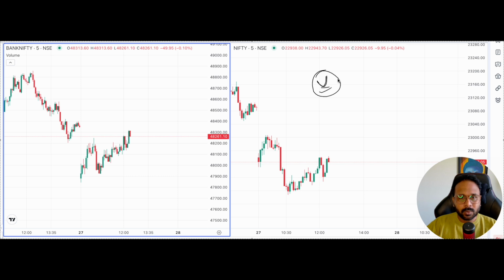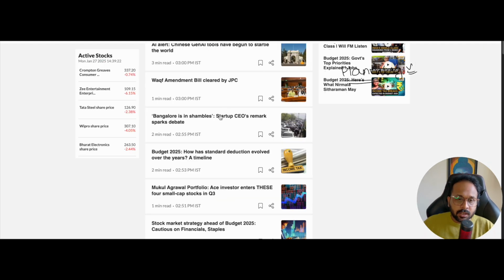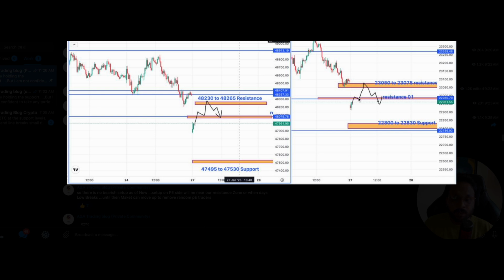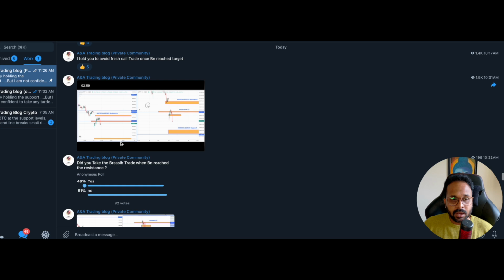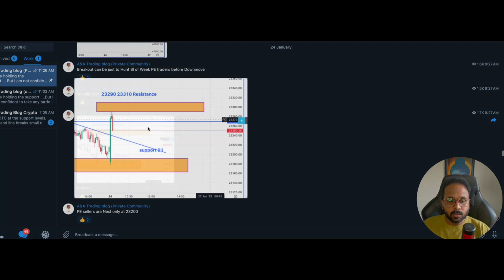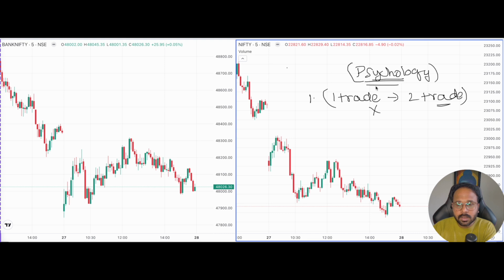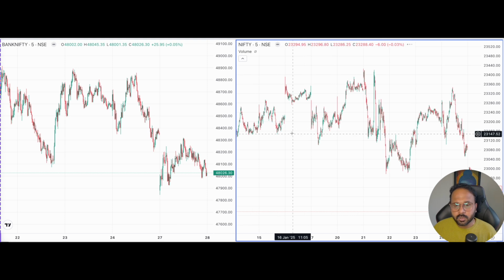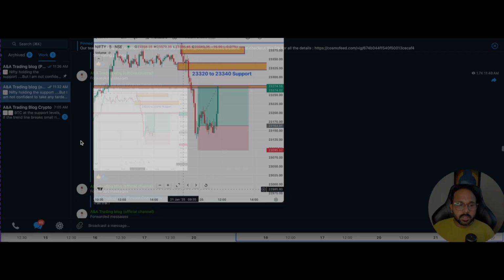Master Intraday Option Buying Using this Strategy | Stop-loss Hunting |Trade Psychology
In this video, I’ll show you how to buy options can make regular income even in this volatile market while revealing how stop-loss hunting works and how you can avoid it. We’ll also dive into the critical aspects of trade psychology, including the importance of patience and effective planning.

✅ What you’ll learn:
The truth behind stop-loss hunting and how to stay safe
Why trade psychology is key to success
How patience and planning improve your trading results